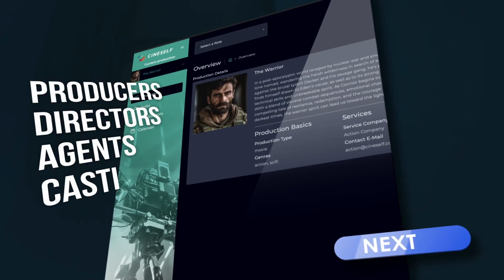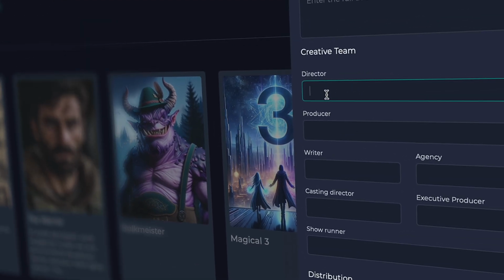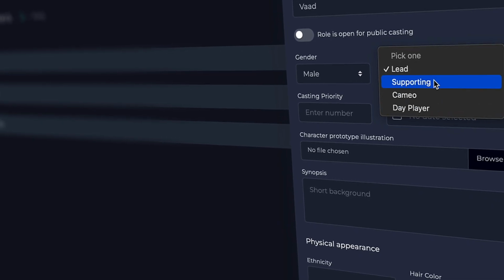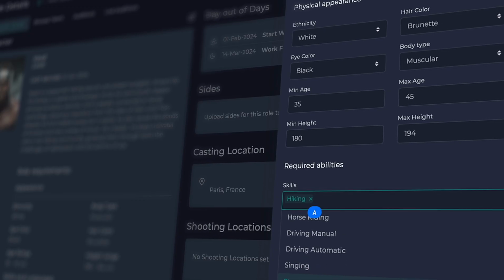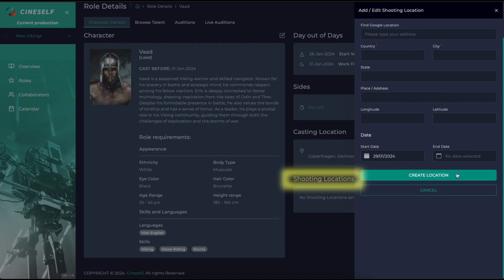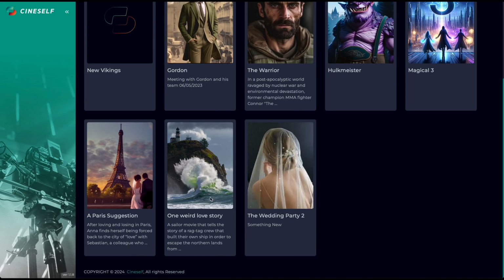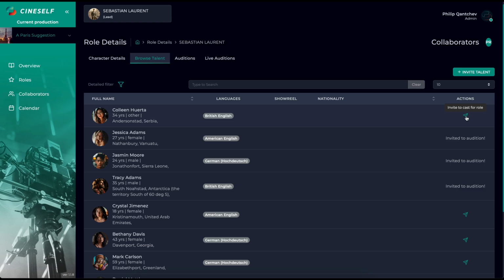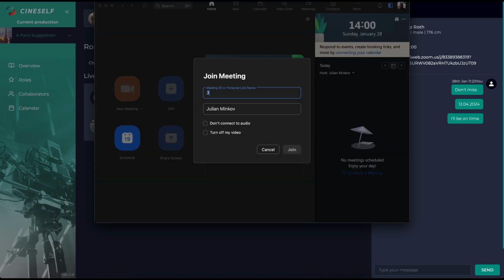CineSelf Tutorial MASTER